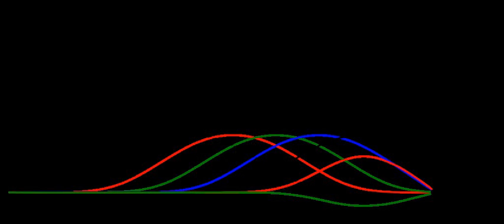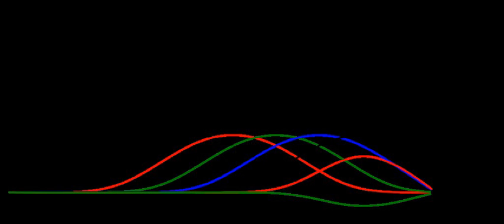Pulse (physics) | Wikipedia audio article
00:00:17 1 Pulse reflection
00:01:02 1.1 Free end
00:01:32 1.2 Fixed end
00:02:09 1.3 Crossing media
00:02:39 2 Optical pulse
00:02:48 2.1 Dark pulse
00:04:11 3 See also

- Socrates

SUMMARY
In physics, a pulse is a generic term describing a single disturbance that moves through a transmission medium. This medium may be vacuum (in the case of electromagnetic radiation) or matter, and may be indefinitely large or finite.